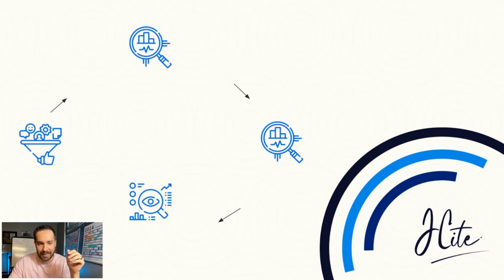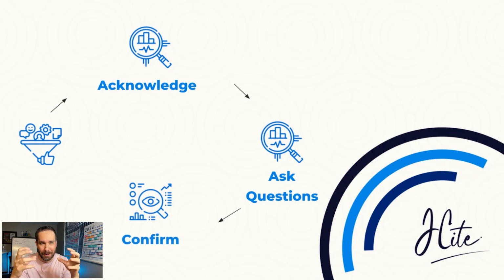How to handle objections | Principle 1 | Lesson 2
Handling Objections in Customer Experience and Sales | Key Strategies for Success

In this video, we dive deep into handling objections, a critical skill for enhancing customer experience and driving sales success. Whether you're dealing with client concerns or navigating tough sales conversations, understanding how to address objections can make all the difference.

What You'll Learn:

The importance of seeing objections not as negatives but as opportunities for further understanding.
A four-step framework for effectively handling objections: Acknowledge, Ask, Confirm, and Respond.
Real-life examples and stories of both success and failure in dealing with objections.
The emotional aspect of objections and how to manage them for better outcomes.
Don't forget to check out Ron Kaufman's book for more insights on uplifting service levels. Let's jump right in and master the art of handling objections!